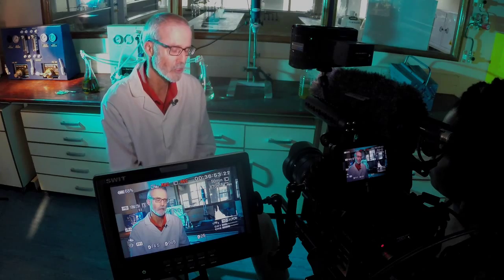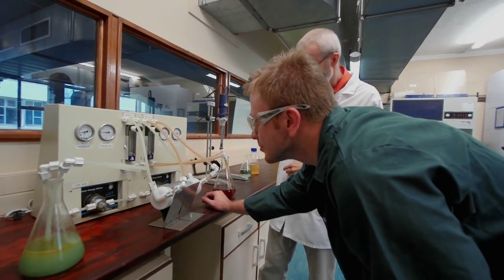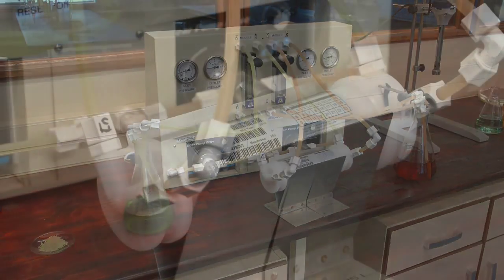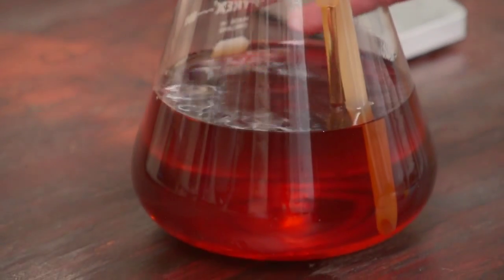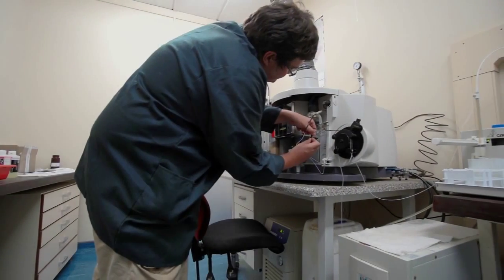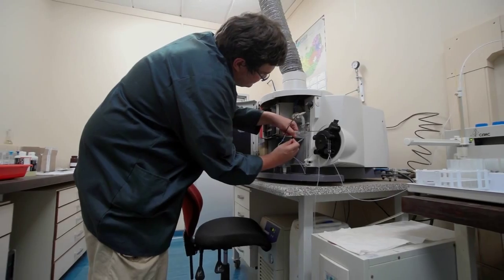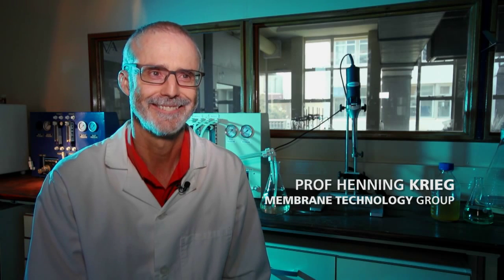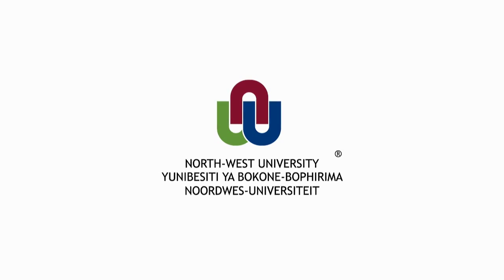Pertraction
Membrane Based Solvent Extraction (MBSX) is a new membrane based combined extraction and stripping process which can selectively remove metals from process streams and concentrate them to a level at which processing can take place in an economic way. The MBSX technology can also be used to separate different metals, which are used in industry for various applications, from impurities as required by specifications.